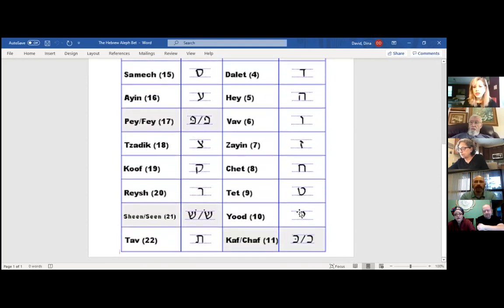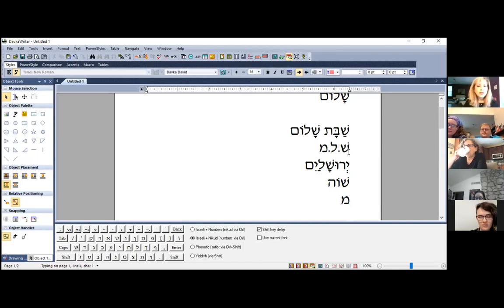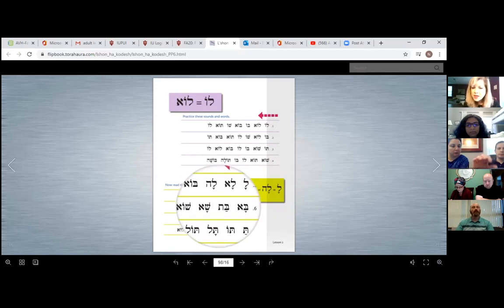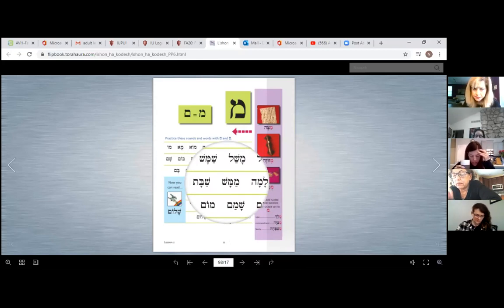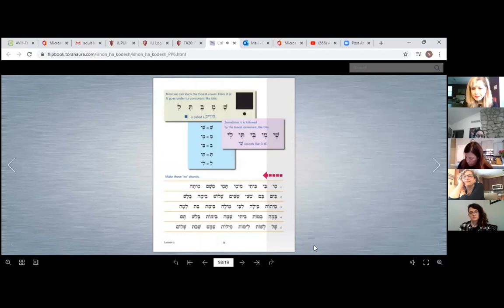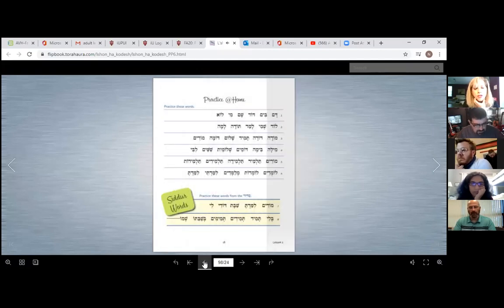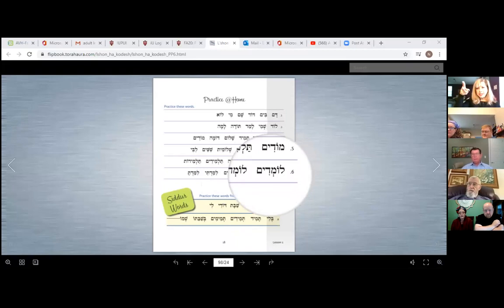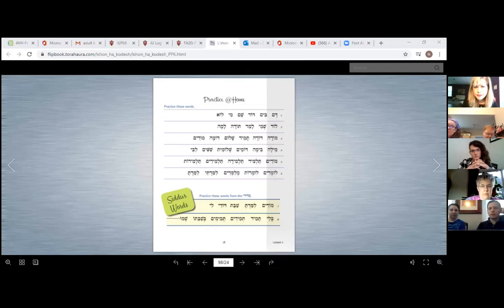10/25/2020 Hebrew I: More than Alef